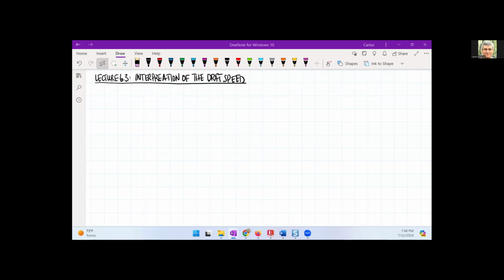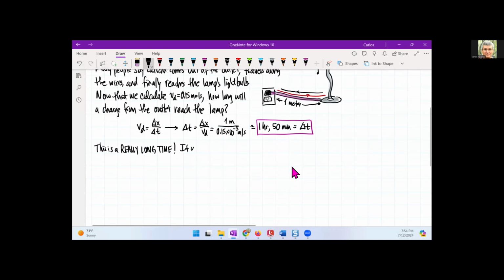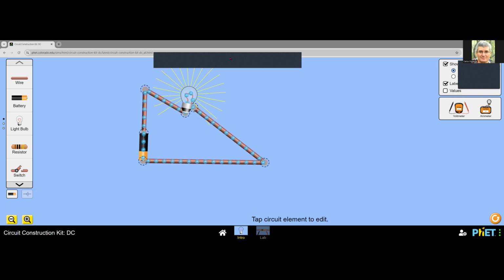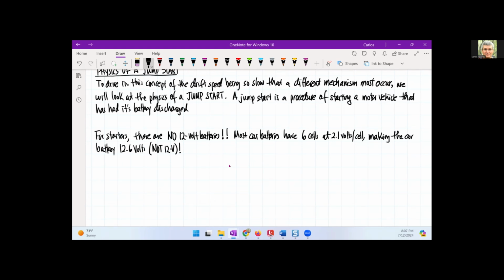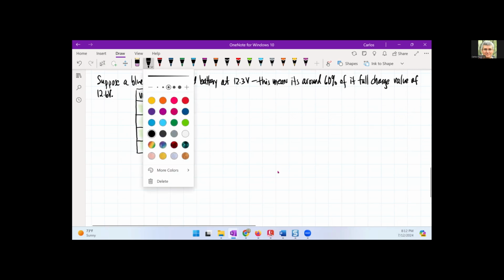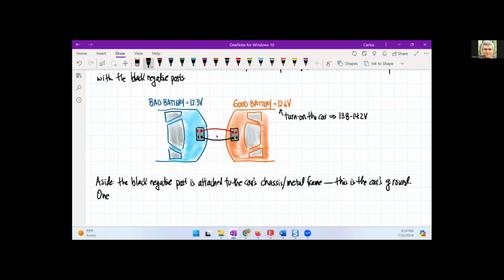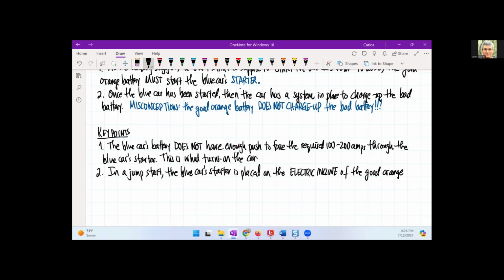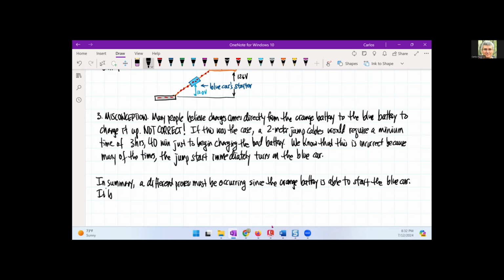Phys 4B lecture 6.3: The interpretation of the drift speed